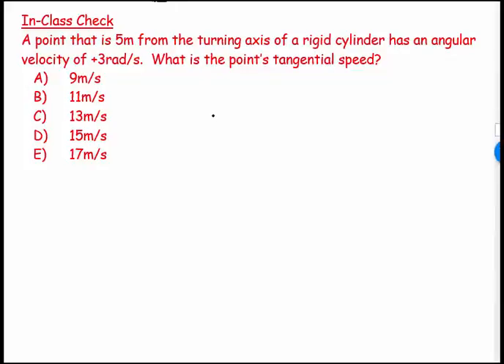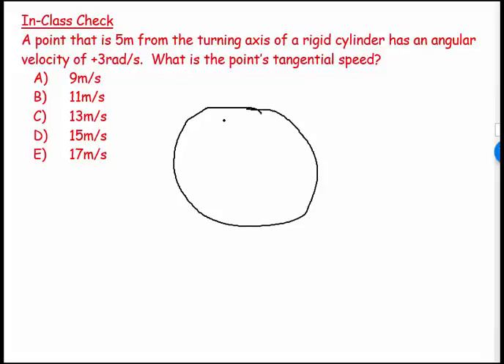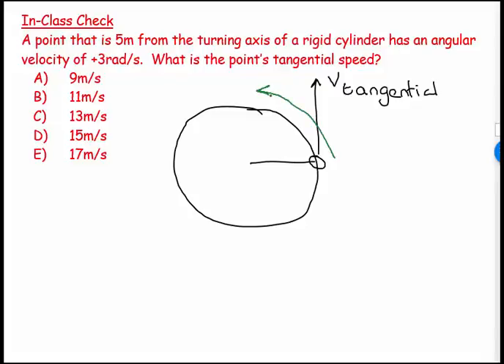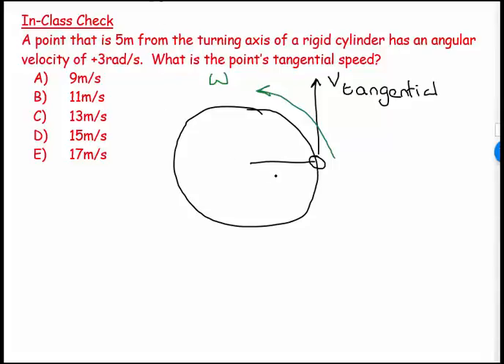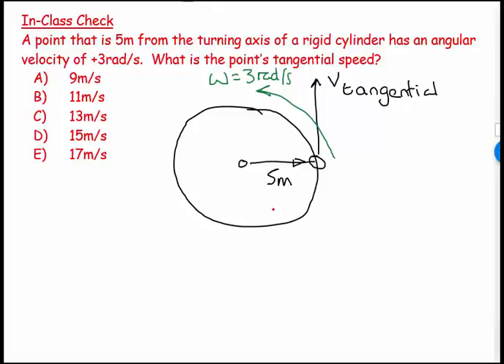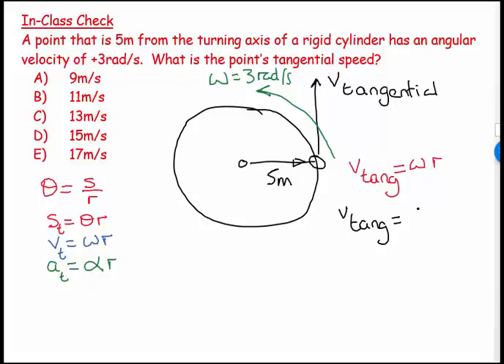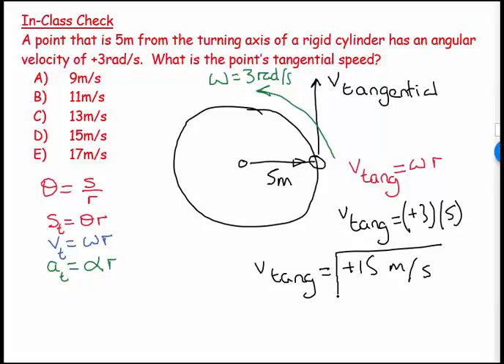10) Tangential to Angular Conversions 1 - numerical